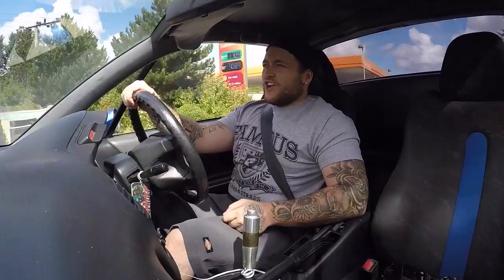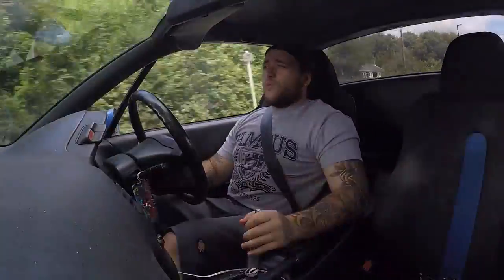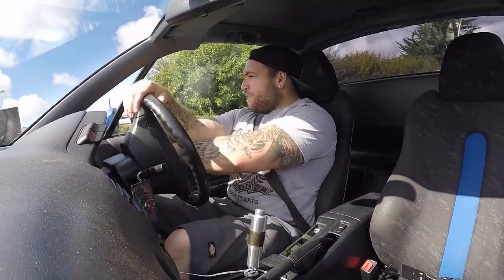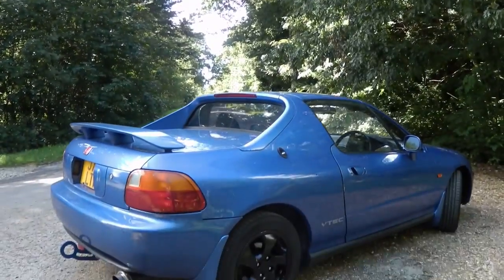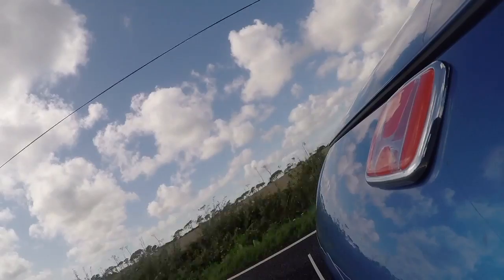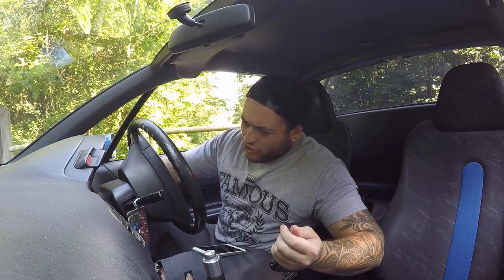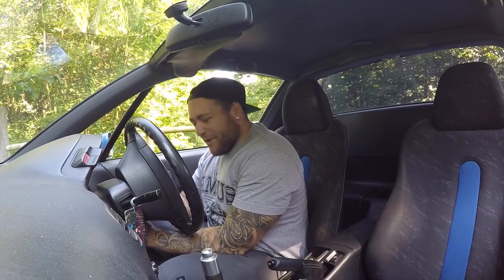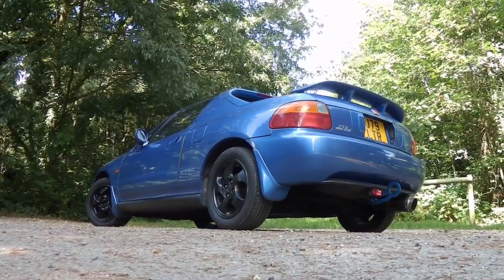Owning A Honda Delsol, Modified Car Review